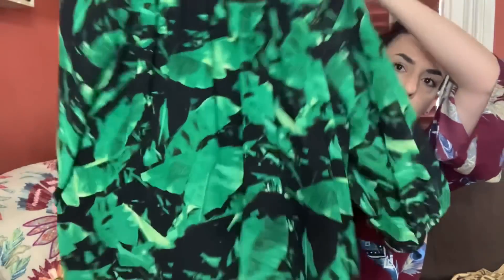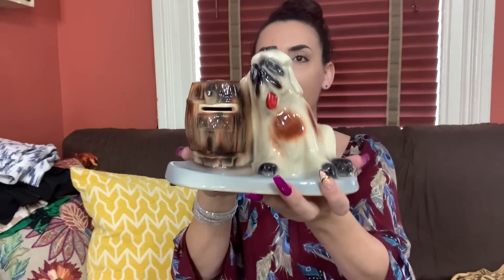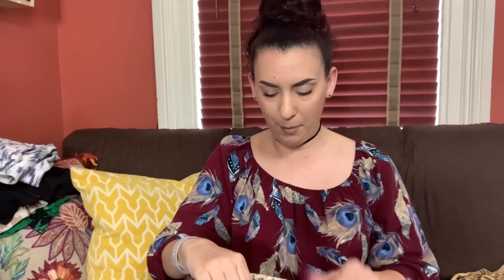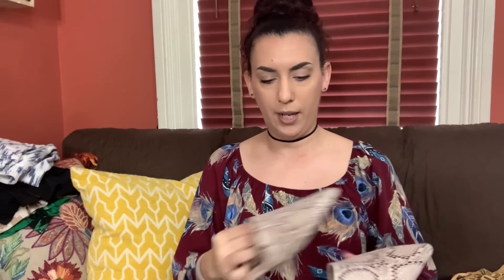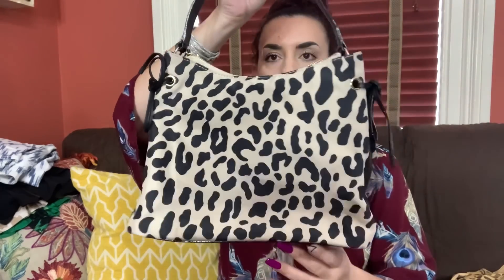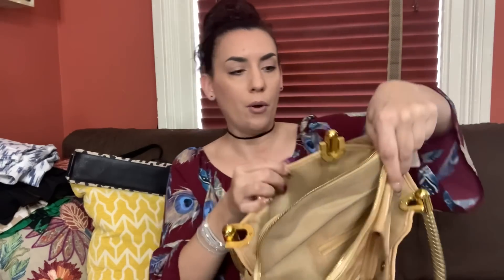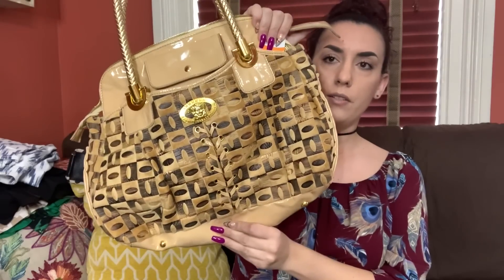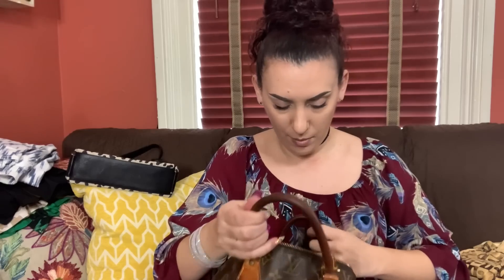Help! Is this Louis Vuitton bag real or fake??? + Savers/Value Village Haul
In this video I need your help to determine if a Louis Vuitton bag is real or fake! And I show items I purchased from Savers to resell on eBay for a profit.

Helpful reseller tools and products I recommend
(copy and paste into your web browser, don't forget the period at the end!)

Join my exclusive reselling group! Tips and tricks videos and posts, What Sold videos and Giveaways will be posted here that aren’t available on this YouTube channel,